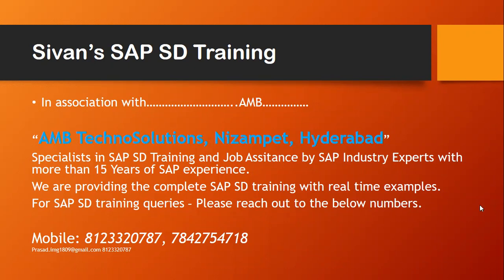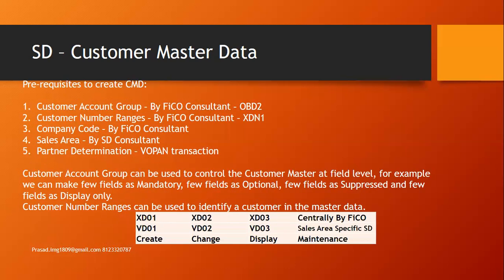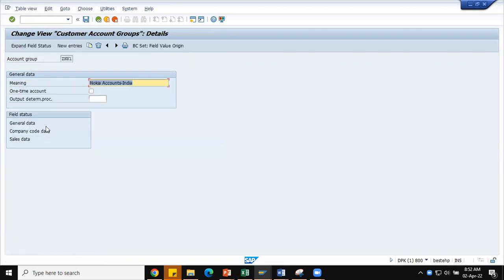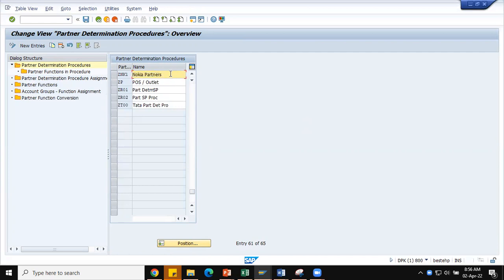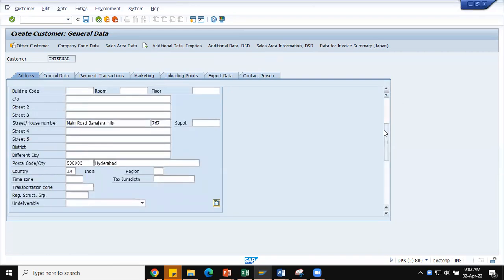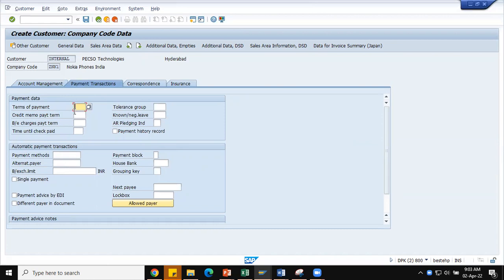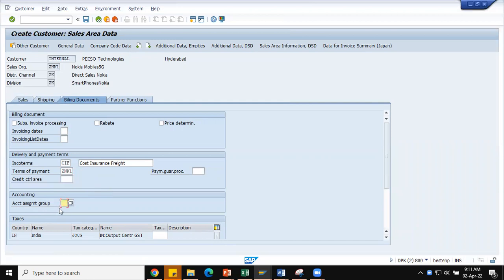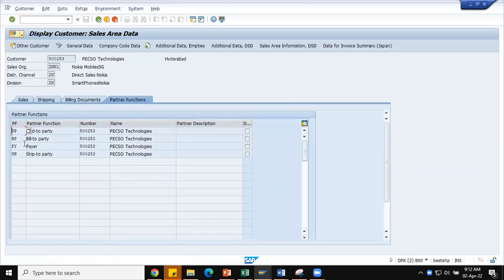Customer Master Data CMD XD01 VD01 SAP SD | Sivan's SAP SD Training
Customer Master Data - CMD
Important Tables:
KNA1 - General Data
KNB1 - Company Code Data
KNVV - Sales Area Data
KNVP - Partner functions
KNA1VV